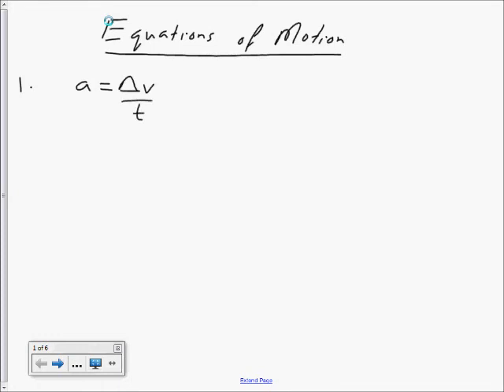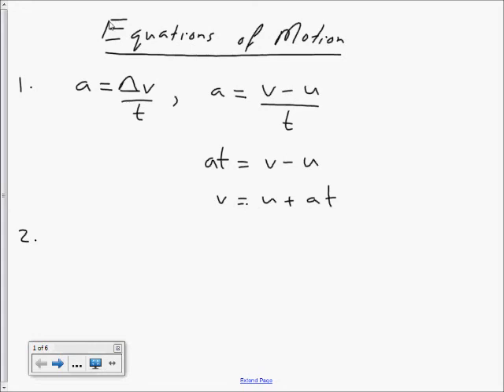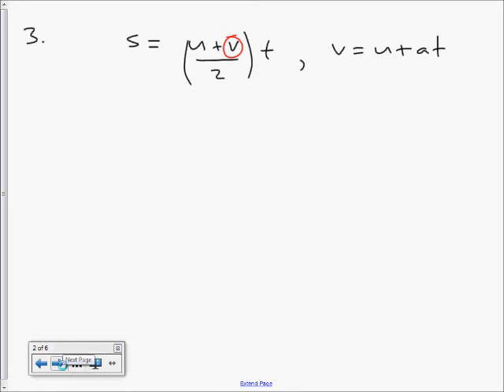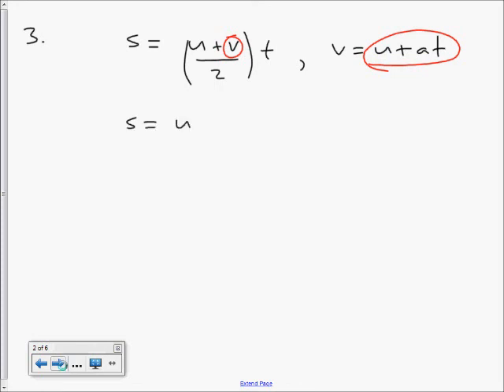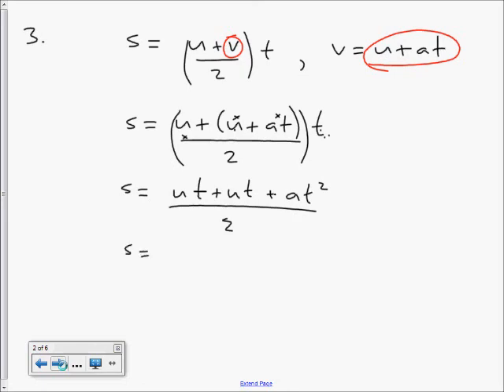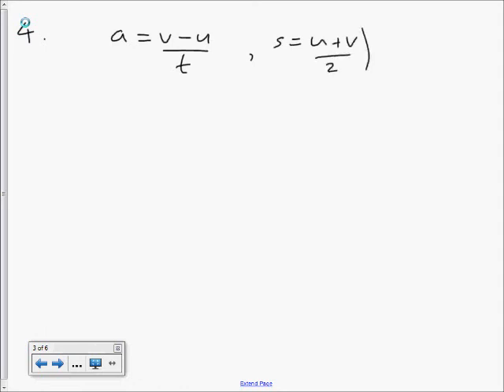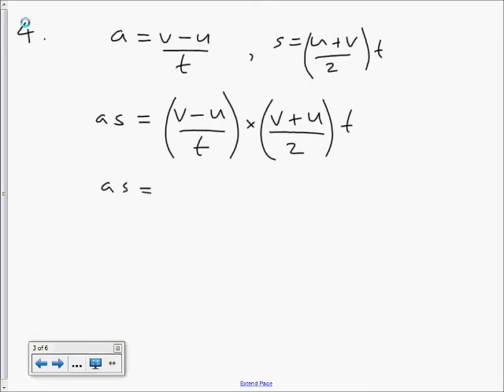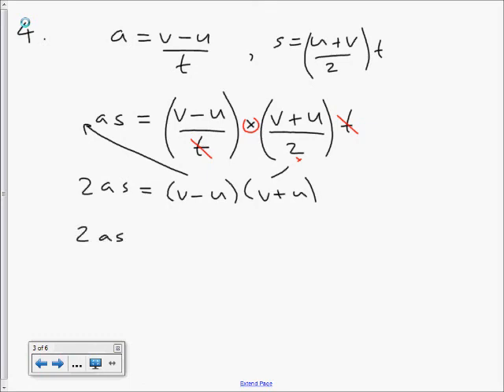Equations of Motion Derived